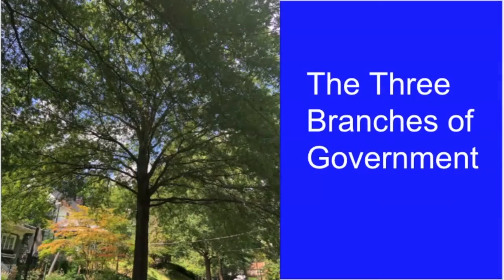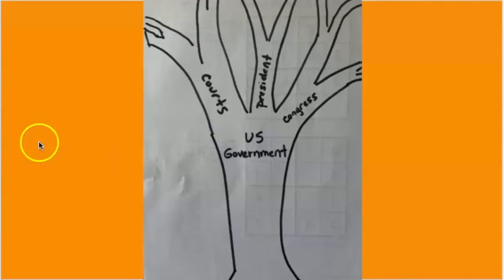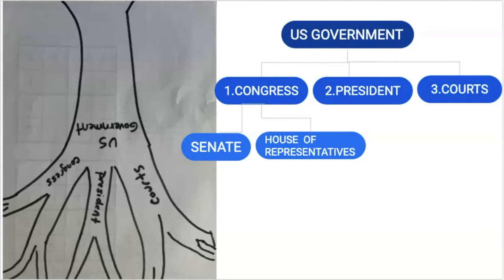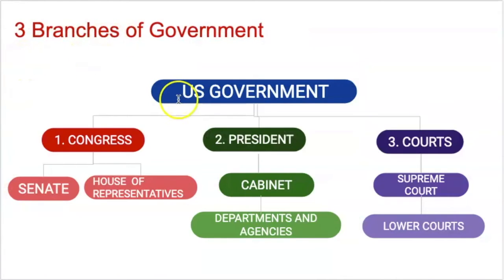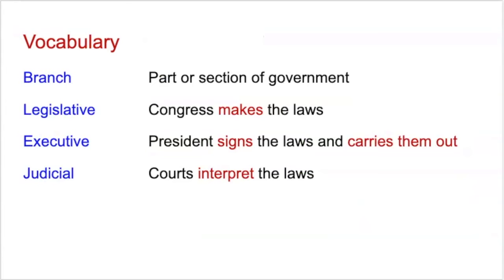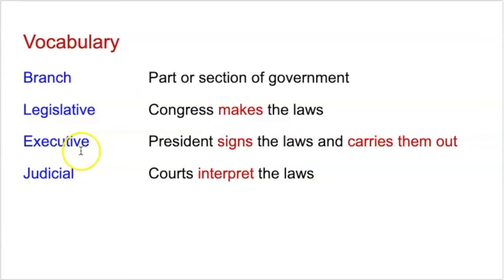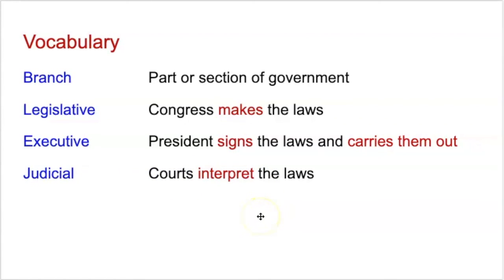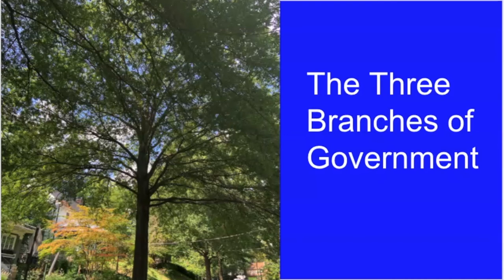Three Branches of Government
This video describes the three branches of the U.S. government: legislative, executive, and judicial.